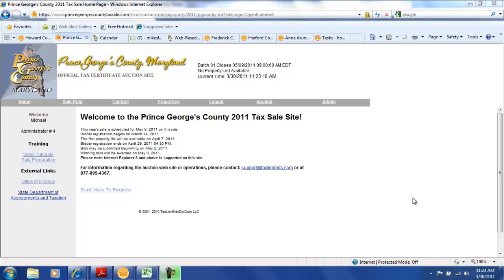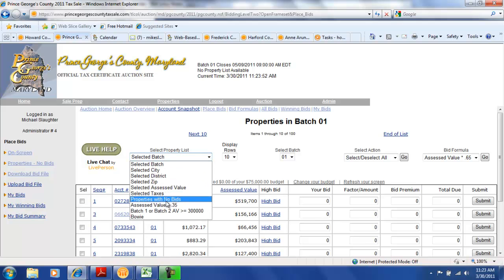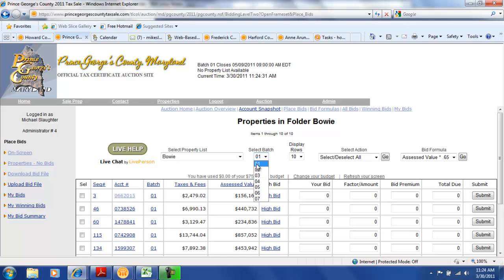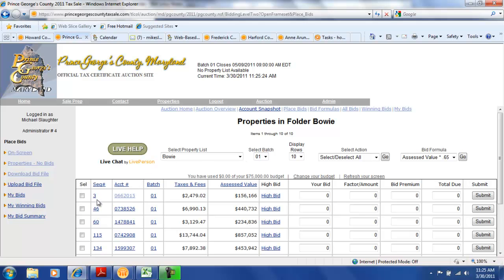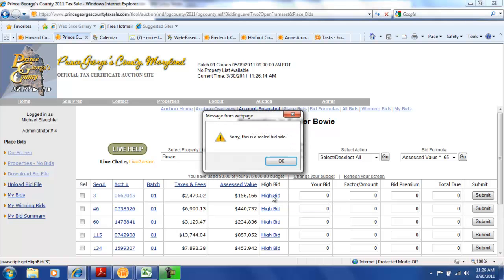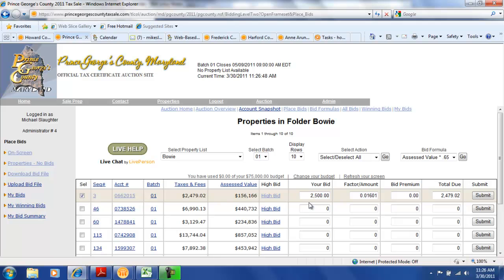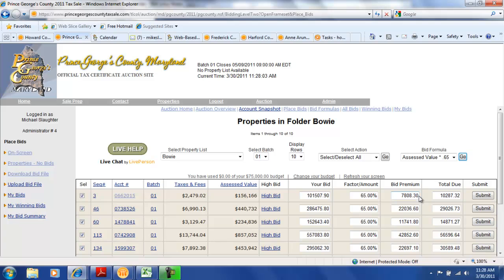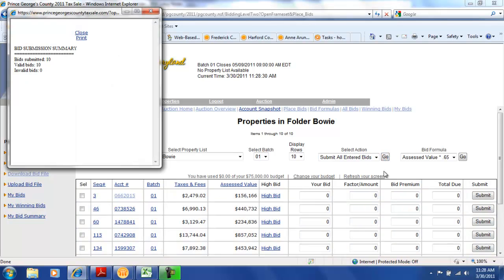Prince George's County Tax Sale Bid Screen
This video demonstrates the use of the bid screen for placing bids during the Prince George's County Tax Sale.